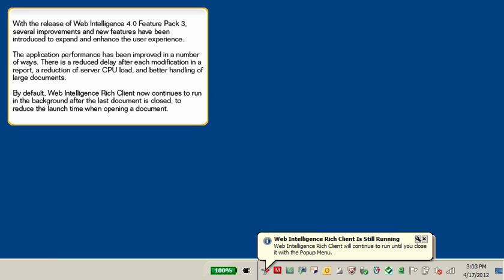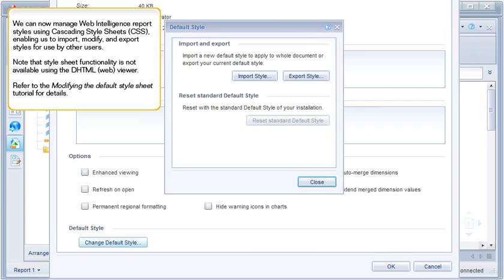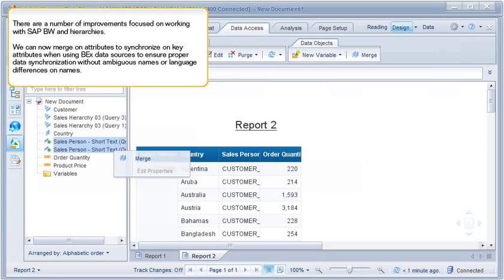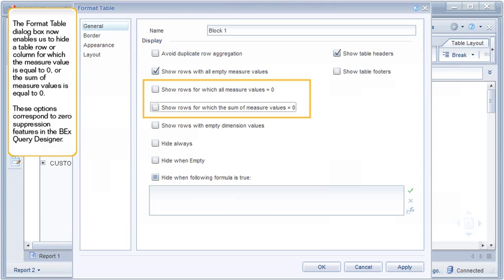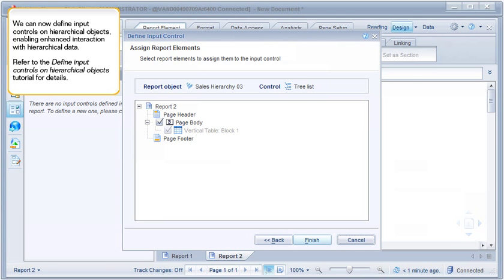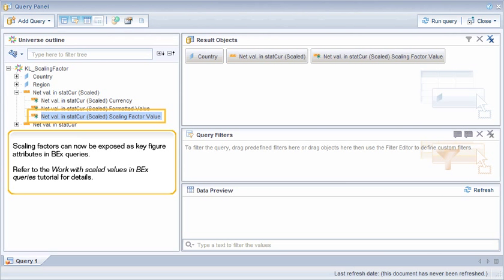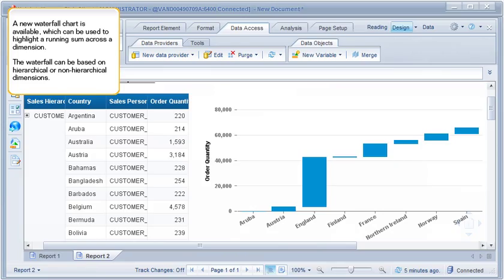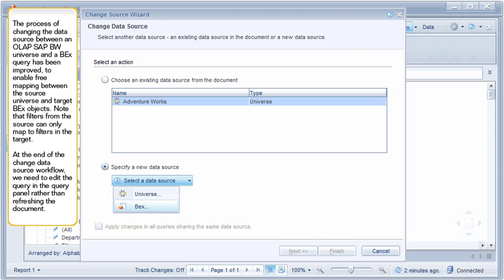What’s new: SAP BusinessObjects Web Intelligence 4.0 Feature Pack 3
This video explores the new features of SAP BusinessObjects Web Intelligence 4.0 Feature Pack 3.